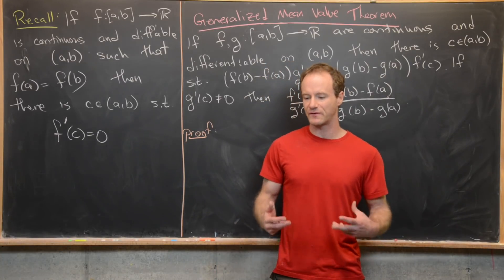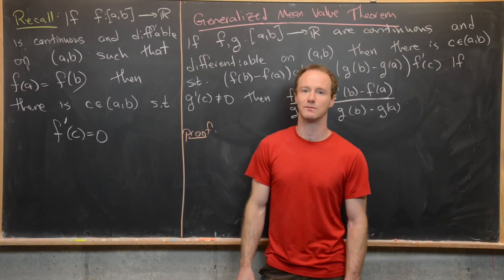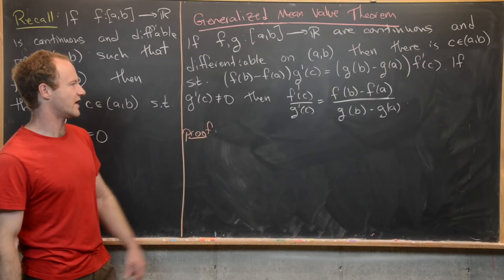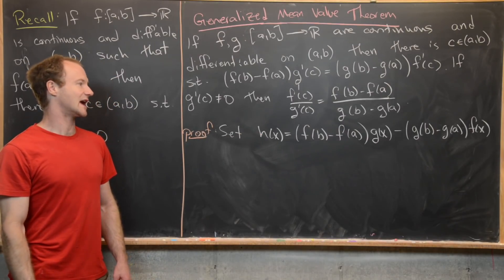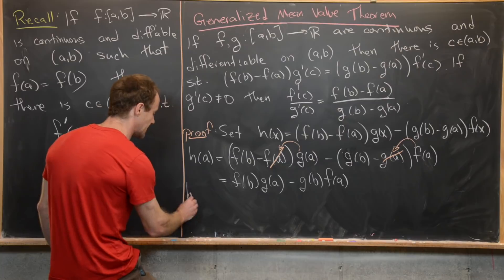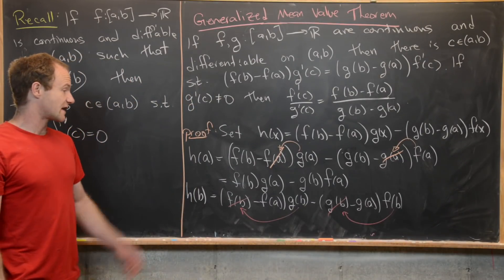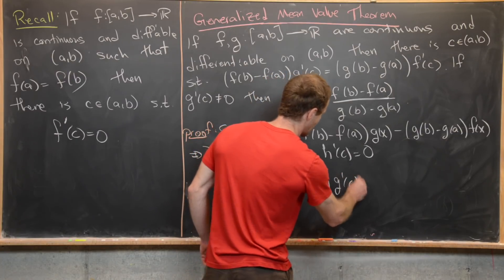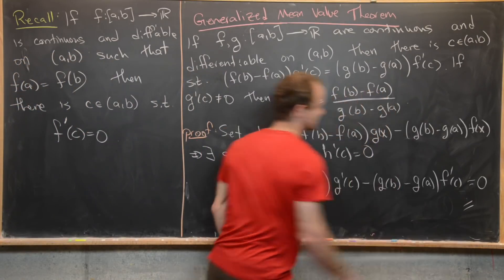Real Analysis | The Generalized Mean Value Theorem and One part of L'Hospital's rule.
We prove a generalization of the mean value theorem and then use it to prove the "0/0" case of L'Hospital's rule.

Differential Forms: